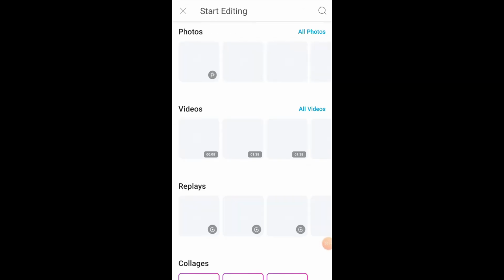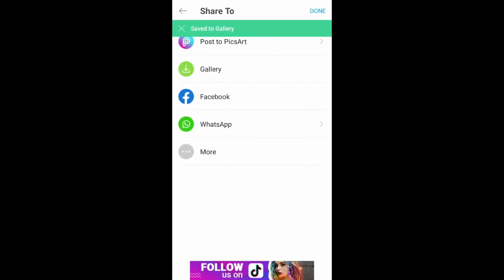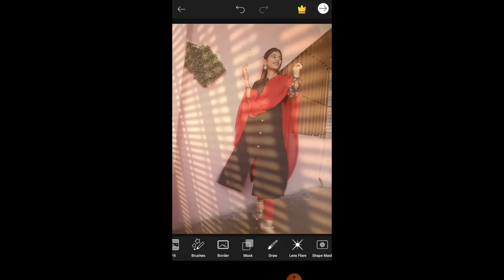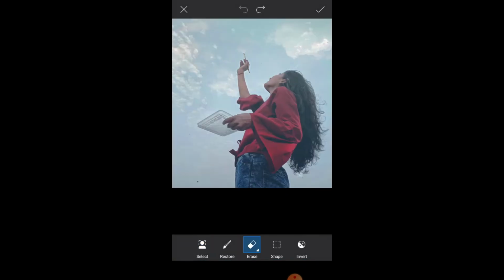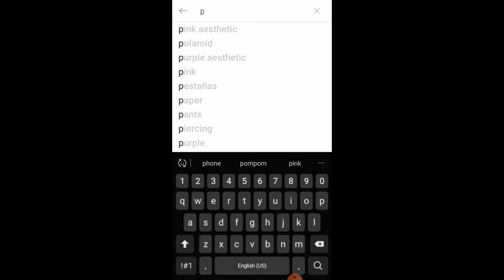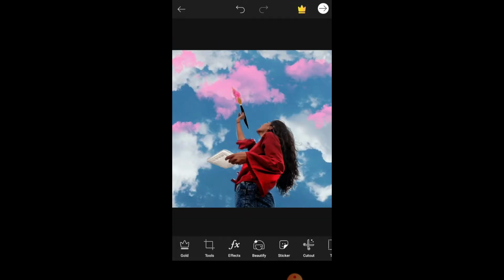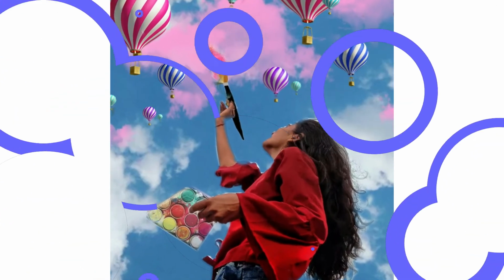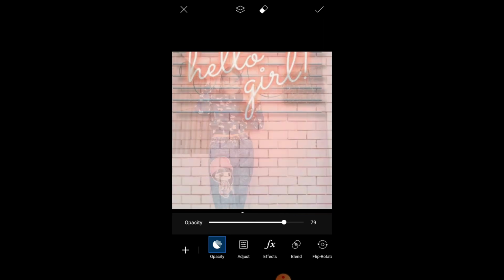how to edit in picsart| Picsart easy tutorial | Picsart editing 2020 |editing photos|STYLINGRAINBOWZ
Hey guys it's ADITI SHARMA.
picsart editing is quite in trend now escpecially on instagram so I thought why not make a proper edit tutorial on this..

 In which I shared a very basic tutorial of PICSART which are in trend now..
Weather its sky edit , shadow , background change, or golden hour effect..

All you can learn by just watching this video and It's really very easy to edit your picture from picsart...

Isn't it interesting, SO WATCH THE VIDEO TILL THE END FOR LEARNING HOW I EDIT ALL PICTURE, hope you try all this edit..

About Channel-
This channel is all about Fashion, DIY and positivity...

Social links-